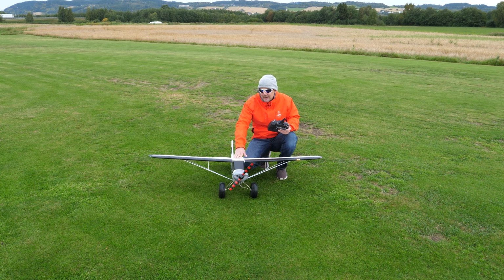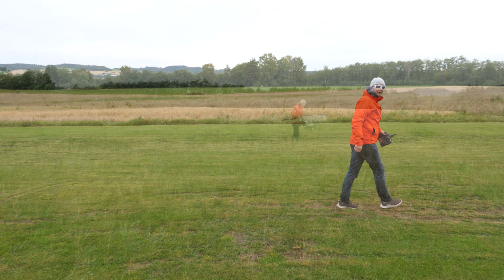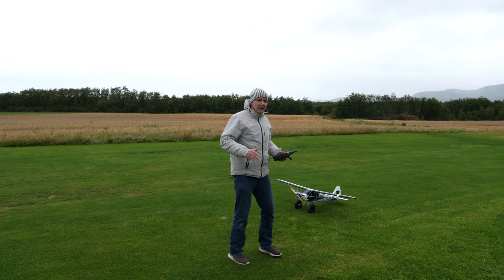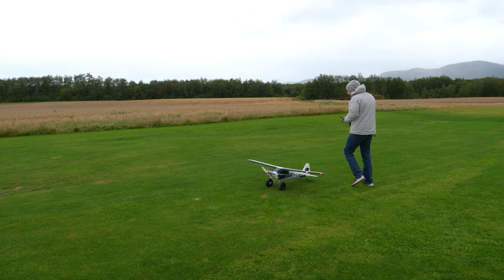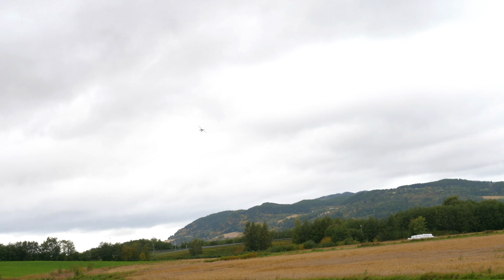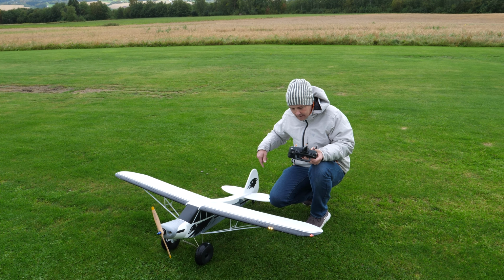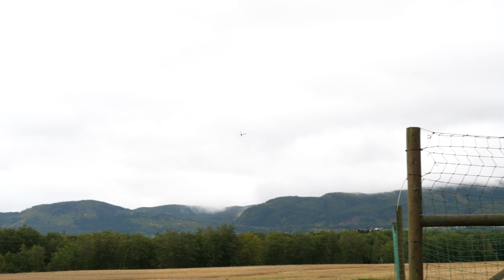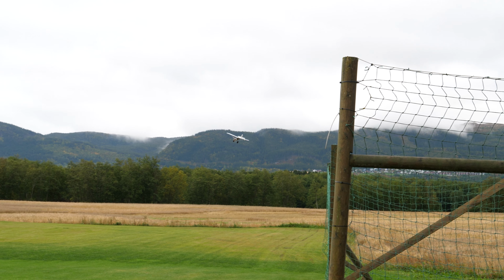FMS PA18 Super cub - Worst maiden fligh ever!!!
Im now an official member of the aileron club. Twice i crashed this plane before it hit me..  Reversed aileron. But after a ton of glue and a new motor i manage to get it in the air.